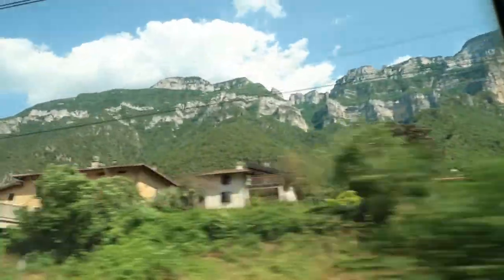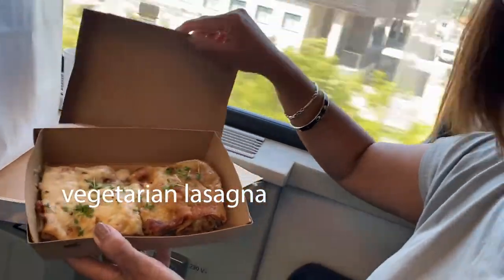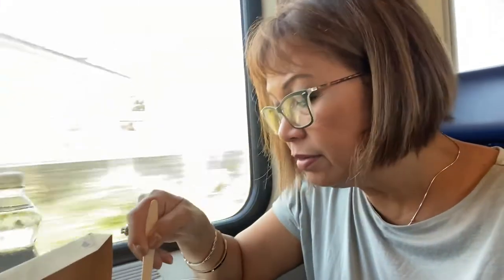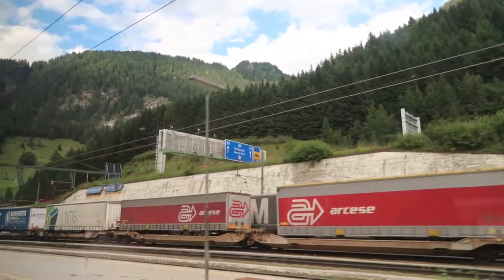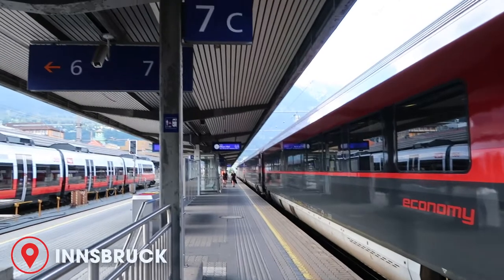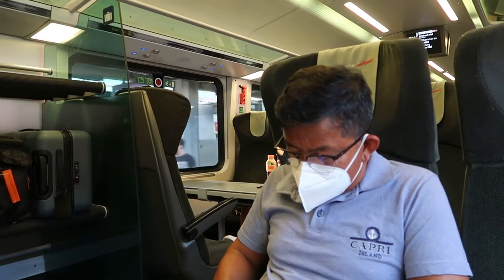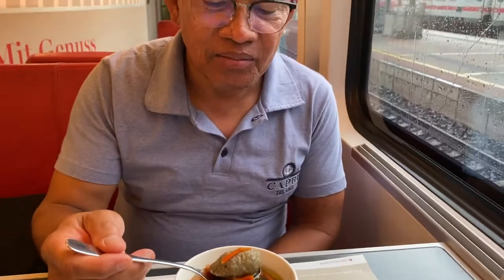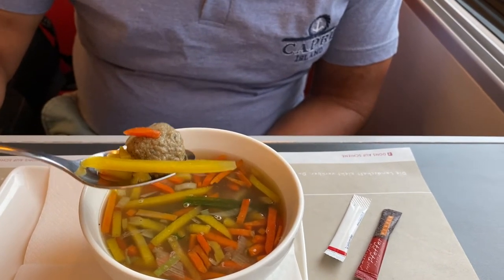Why we love to travel by train in Europe | Venice to Salzburg | Crossing borders | Europe 2022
Today we bring you on our train ride from Venezia Mestre to Salzburg.

YOUTUBE VLOGGING GEAR

Vlogging
Canon G7X II
Jobi Gorillapod
Memory card
Manfrotto Mini Tripod
Zhiyun Crane M2 Gimbal h

Stills and B rolls
Canon EOS T7i
Canon 24-70 mm
Lens cap holder h
Memory card

Go Pro Hero 8
Go Pro extendable stick
Waterproof/Floating Hand h
Memory card
Mini Travel Case
Camera Mount Kit

Drone
DJI Mini
Memory Card

iPhone XI Pro Max
Selfie Stick

Editing
MacBook Air M1 (2020)
External Hard Drive 2 TB
Premiere Pro

Other accessories
Camera backpack
Electronic cable organizer
Memory card holder h
USB C adaptor for MacBook

FAVORITE TRAVEL GEAR:

Osprey Women’s Travel BackpaCk.
Compression Gonex Packing Cubes